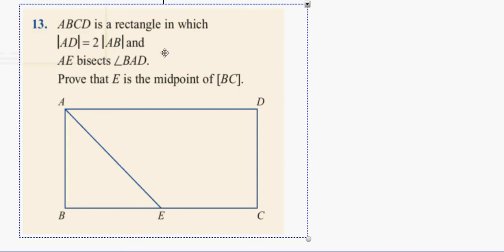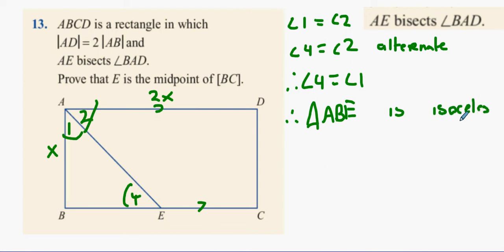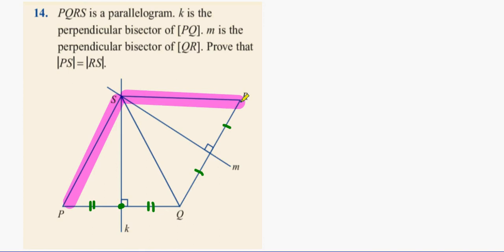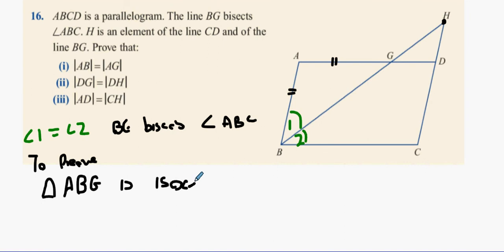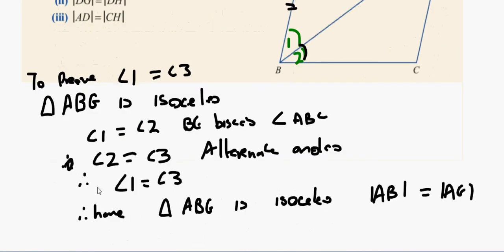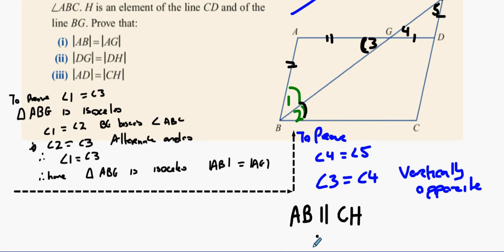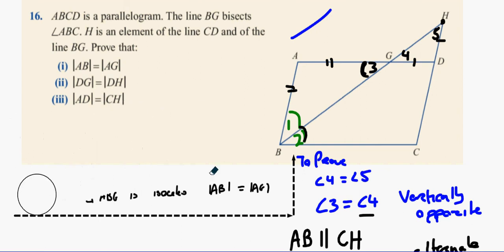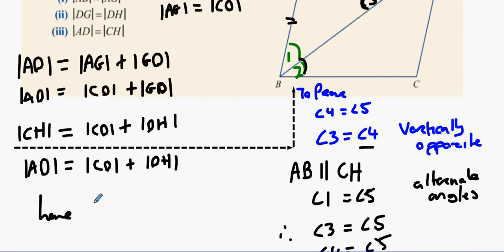3hons 23 3 q13q16